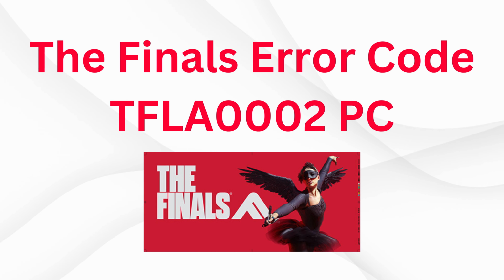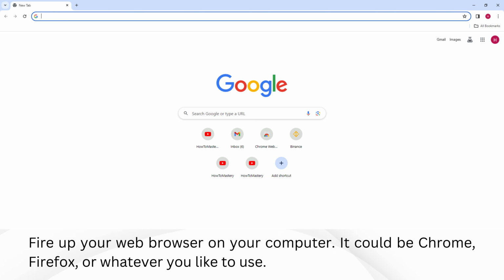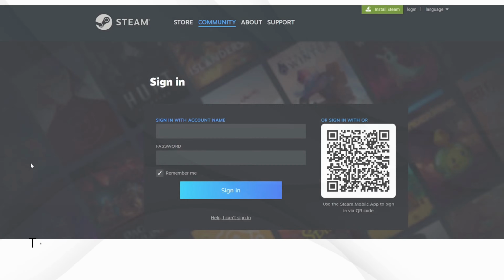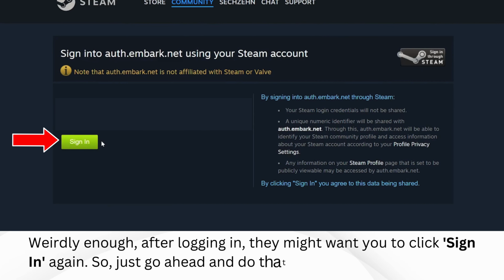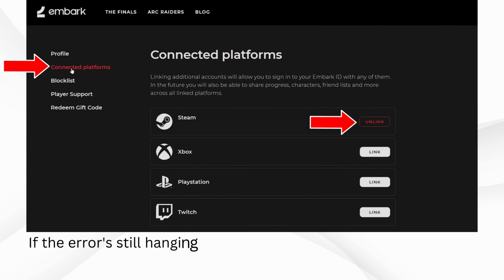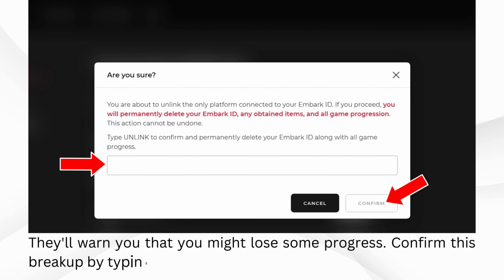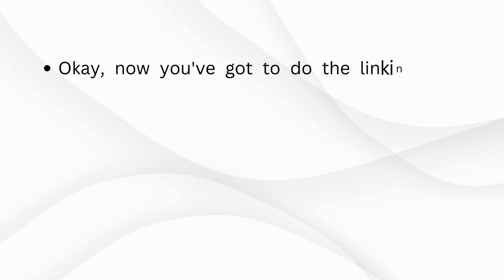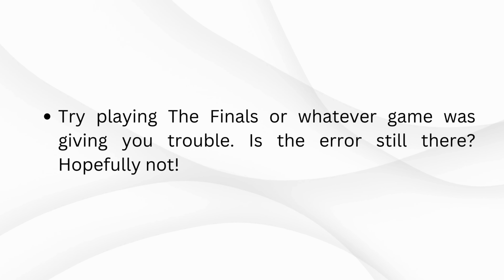The Finals Error Code TFLA0002 PC (2024)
🎮 Fixing The Finals TFLA0002 Error on Your PC | Easy Steps!

Hello gamers! Dealing with the annoying TFLA0002 error in The Finals on your PC? We've got your back! Learn how to fix it step-by-step and say goodbye to login problems and connection timeouts.

🔧 How to Fix The Finals TFLA0002 Error:

Open your web browser and go to the Embark website.
Click on 'Steam' on the Embark site.
Log in to your Steam account (you might need to sign in again).
Create a new Embark ID to link your Steam and Embark accounts.
If the error sticks around, try the 'Unlink' button – it's like a breakup for your accounts.
Reconnect your accounts to make sure everything is working smoothly.
Test your game – whether it's The Finals or another game giving you trouble.
🎮 Dealing with 'Login Attempt Failed – Connection Timeout'? We've Got You Covered!
Discover how to fix this specific error and enjoy uninterrupted gaming.

👍 Show Some Love if It Works!
Did our guide help you kick that TFLA0002 error? Your support keeps the gaming community strong.

🚀 Ready to Level Up Your Gaming?
Congrats on beating The Finals error TFLA0002! Now you're ready to troubleshoot and enjoy your games hassle-free. Until next time, happy gaming!